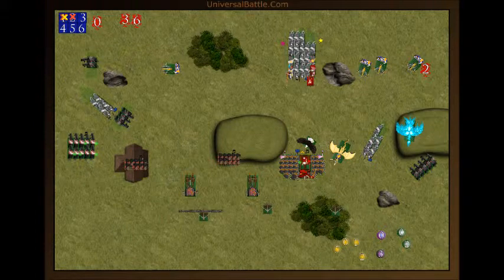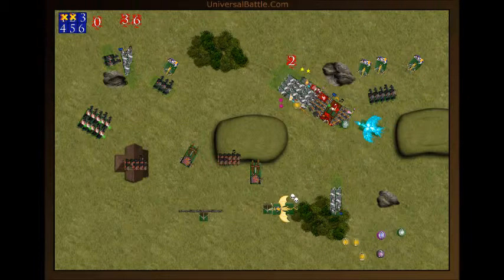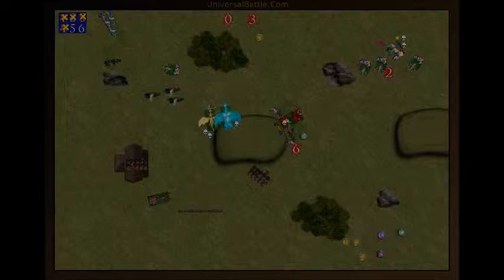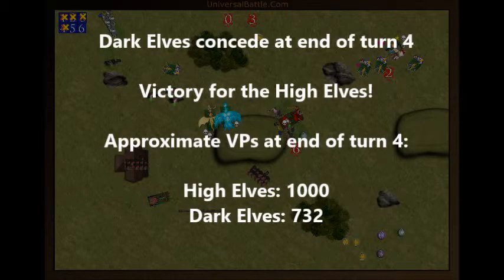WHFB 015. High Elves vs Dark Elves 2500pts 23.07.2015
High Elves vs Dark Elves, 2500 pts, 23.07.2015.

High Elves:

Prince - Star Dragon, Giant Blade, Dawnstone, Enchanted shield, heavy armour
Noble - BSB, BotWD, barded steed, heavy armour, shield, lance
Noble - Ogre Blade, Dragonhelm, barded steed, heavy armour, shield
Mage - lvl 2,barded steed, Dispel Scroll, Ironcurse Icon, High Magic
Mage - lvl 2, barded steed, Khaine's Ring of Fury, High Magic
15 Silver Helms - FC, lances, shields
5 Silver Helms - std, champ, lances, shields
5 Silver Helms - FC, lances, shields

Dark Elves:
*NB: some magic items or equipment may be missing*

Supreme Sorceress - lvl 4, Lore of Metal, Black Amulet
Sorceress - lvl 2, Lore of Life, Dispel Scroll
Death Hag - Cauldron of Blood, BSB, witchbrew
5 Dark Riders - crossbows, shields, mus
5 Dark Riders - crossbows, shields, mus
5 Dark Riders - crossbows, shields, mus
5 Dark Riders - crossbows, shields, mus
10 Darkshards - shields, mus
10 Darkshards - shields, mus
30 Executioners - FC, banner of swiftness
Cold One Chariot
Cold One Chariot
Bolt Thrower
Bolt Thrower
Bolt Thrower
10 Doomfire Warlocks - mus